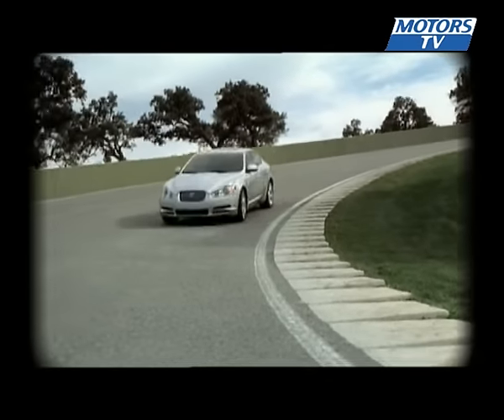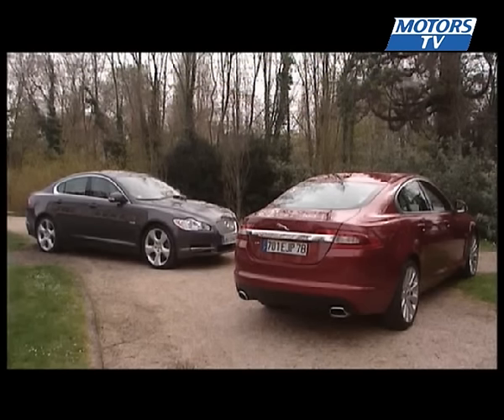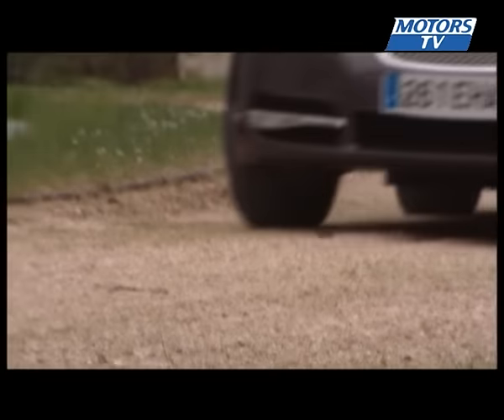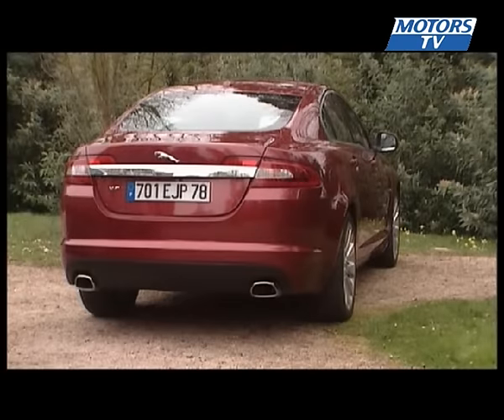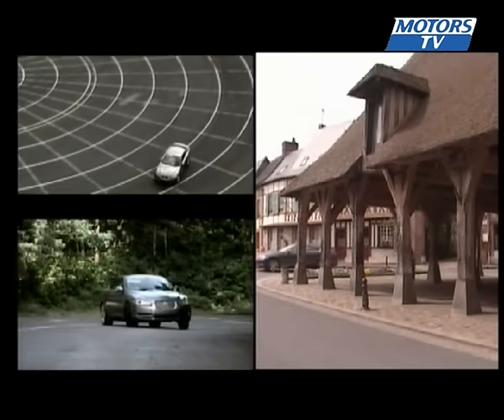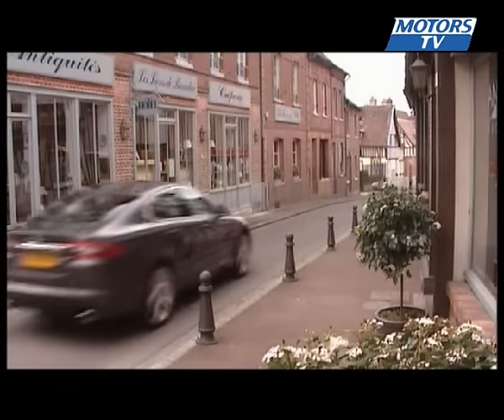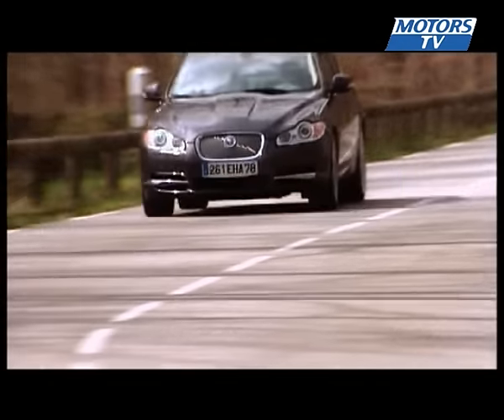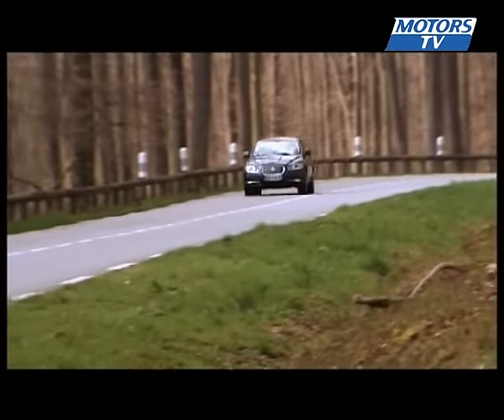Car Test Jaguar XF SV8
The arrival of a new Jaguar is always a big event...Here we have the unveiling of the XF -- the replacement for the S Type.